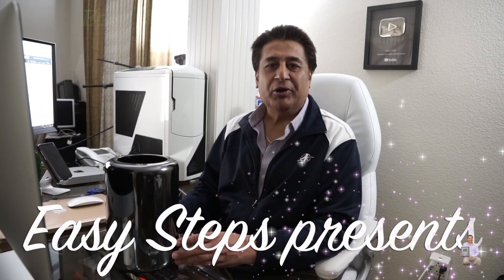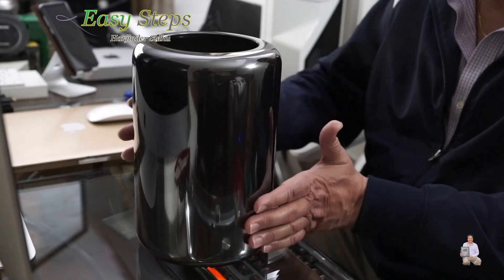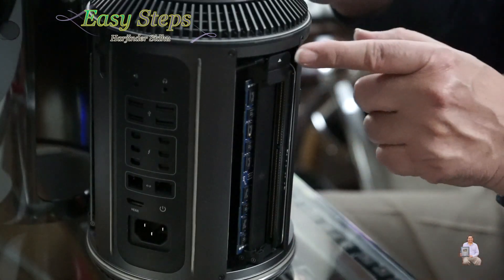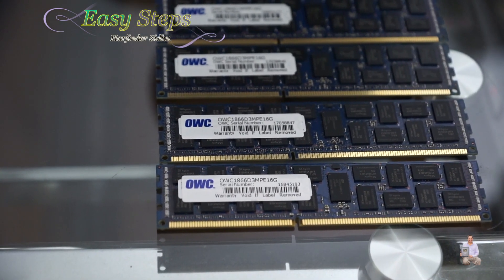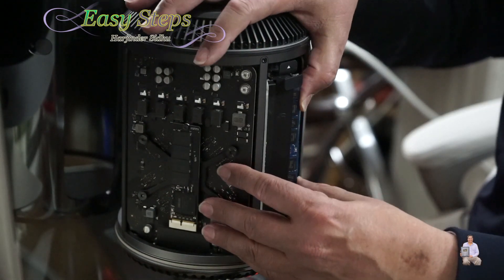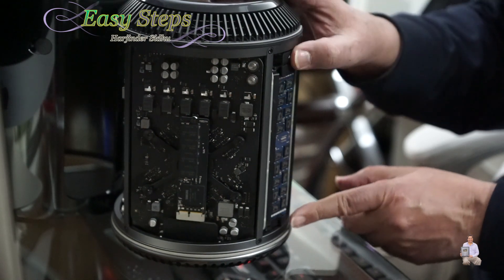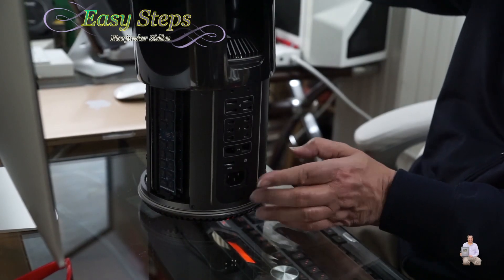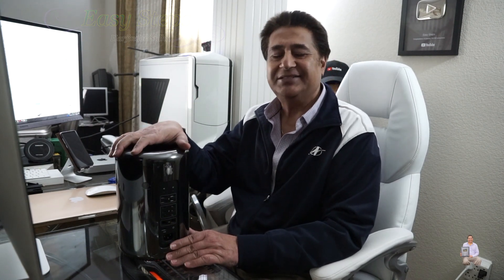How to Upgrade Memory 12GB to 64GB Apple Mac Pro, Intel Xeon | Brush Canister | Cylindrical Mac Pro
Apple Mac Pro, 3.7GHz Intel Xeon E5 Quad Core

OWC 64.0GB (4 x 16GB) PC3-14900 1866MHz DDR3

SSD Flash Storage

USB C Hub

{This video is for educational purposes only, I am NOT a "Professional Licensed/Certified Mechanic" or "Professional Licensed/Certified Technician" and I am not Liable/Responsible in any way for damages caused to YOU or your "Vehicle" or "Computer/Phone" due to this video}.